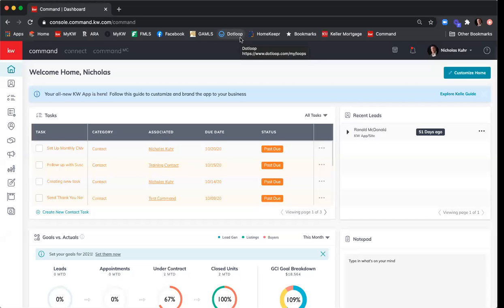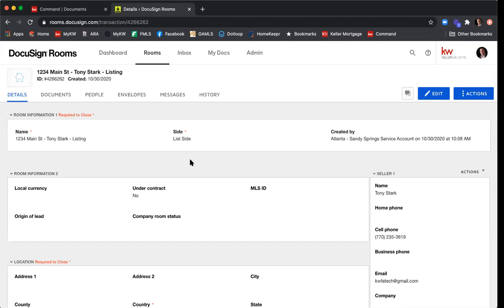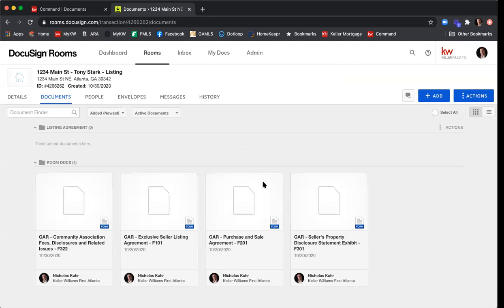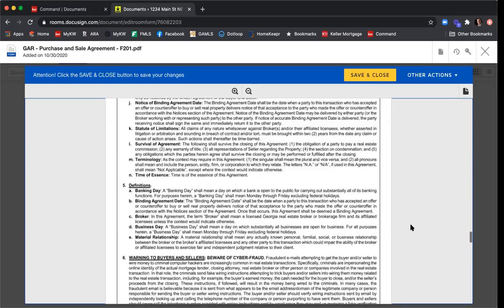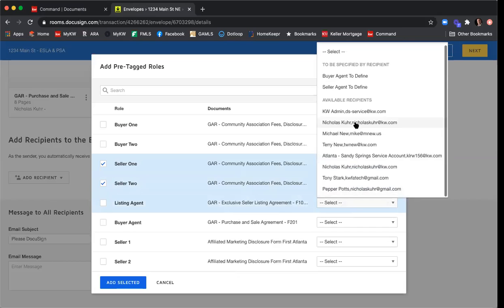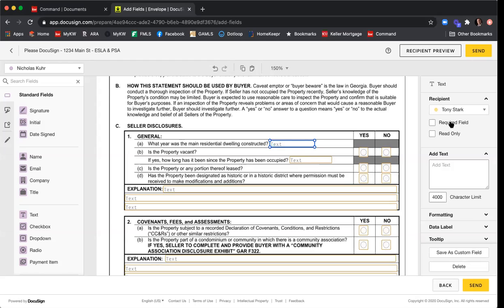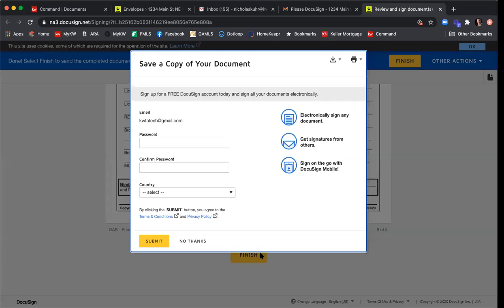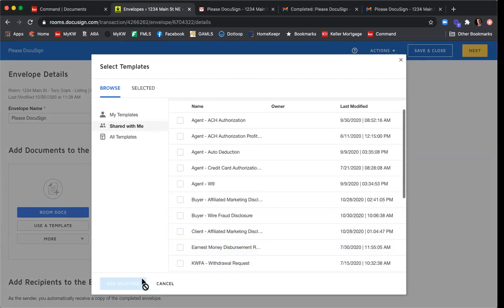DocuSign Training | Step-by-Step from Opportunity to Compliance 10/30/20